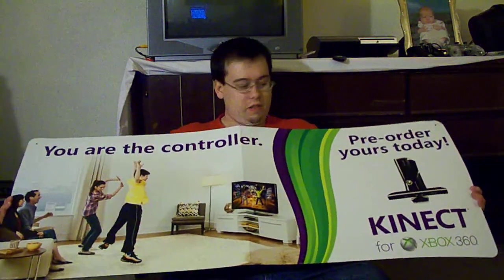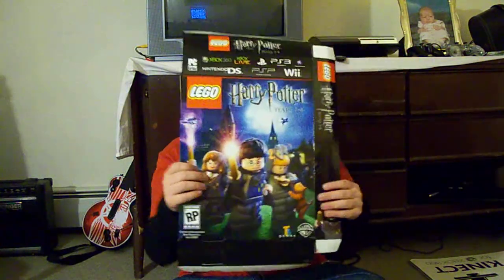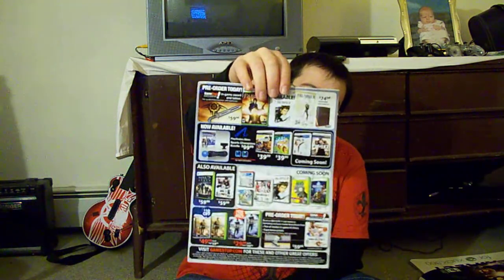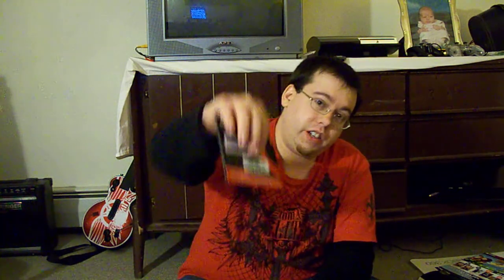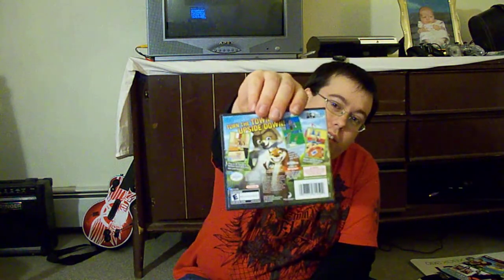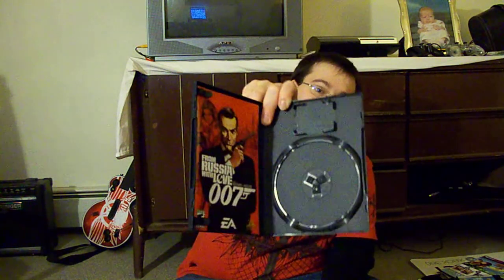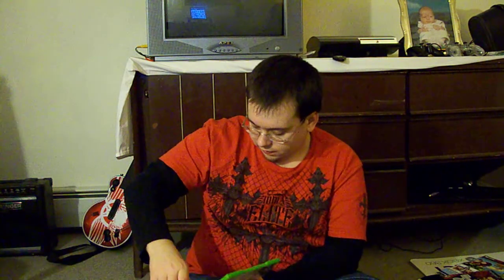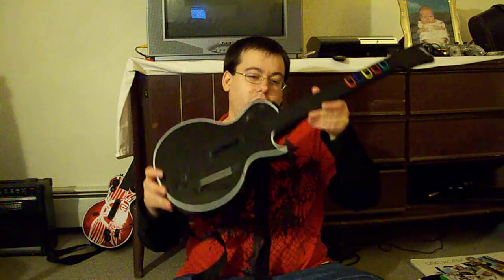Dumpster Diving 3 WTF!!! Another Great Haul FTW!!!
Hey guys I know I said I would wait till friday or saturday to make the dumpster dive find vids but If I did that would be a long video. Anyway me and synicalenigma struck more gold. Here's what was mine after we split up everything. Enjoy the vid.